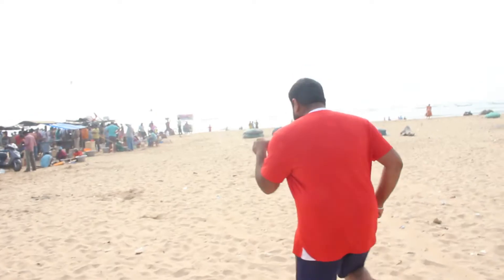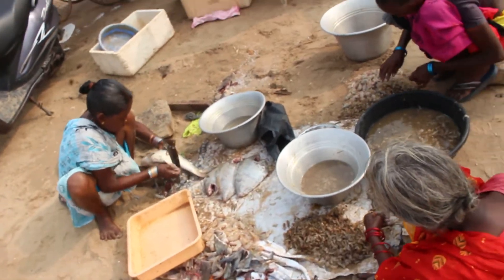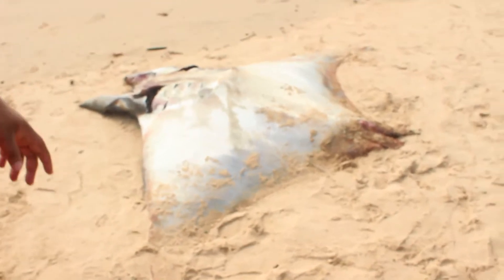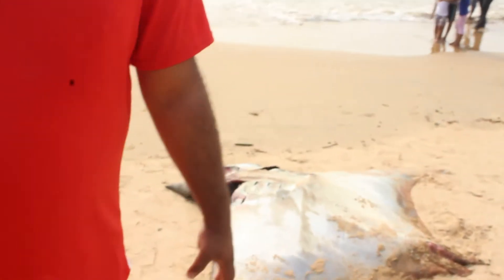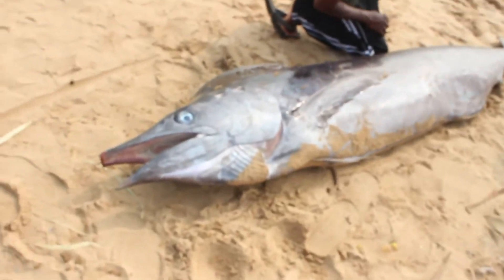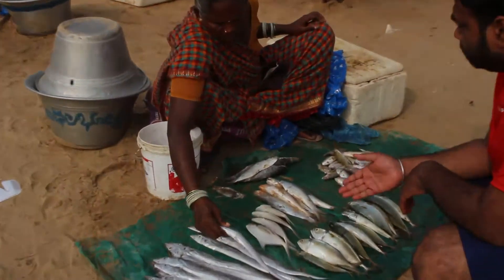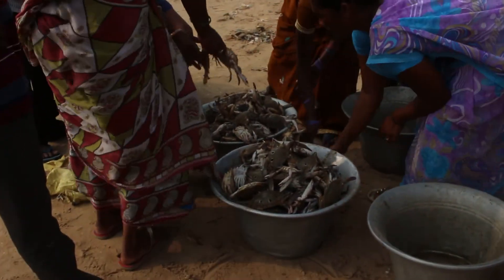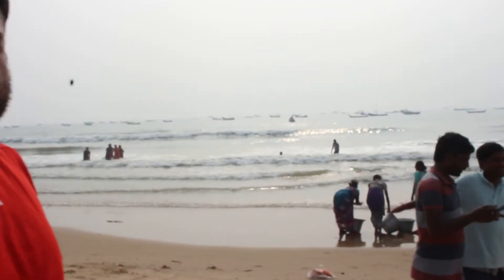Shark found on Chirala beach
chirala is good nearby place from hyderabad. apart from the beautiful sea shore the fish market also holds an attraction to the tourists